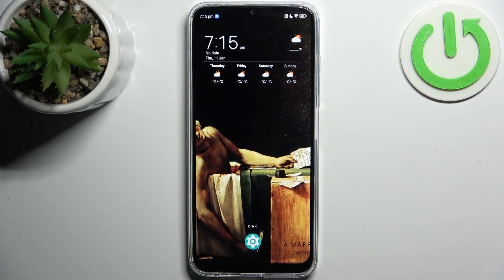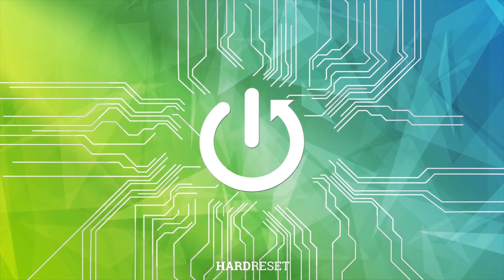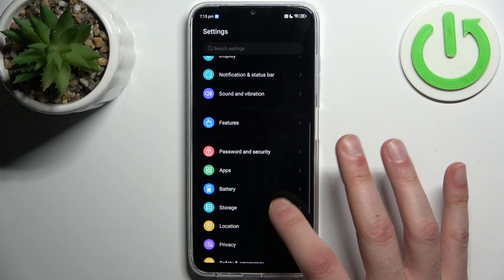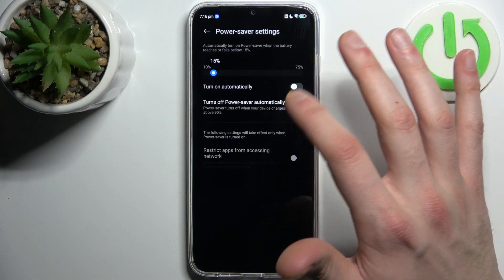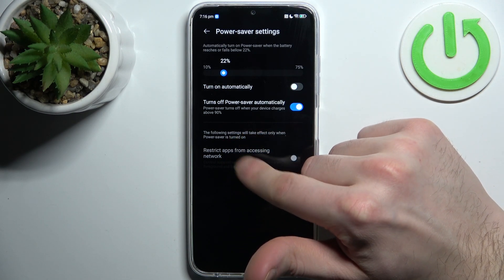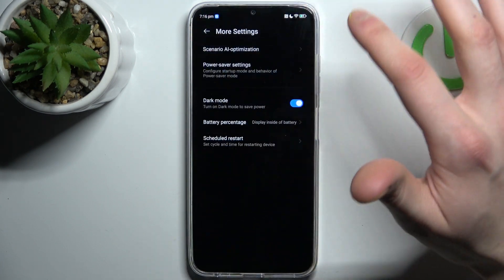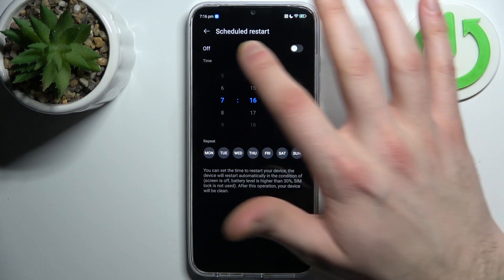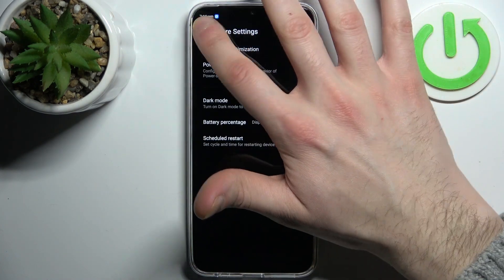How to Activate Power Saving Mode on ZTE Blade V50?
We guide you through the straightforward process of activating the power-saving mode, a feature designed to optimize battery usage and ensure your phone keeps up with your busy lifestyle. Whether you're on a long journey, in back-to-back meetings, or simply away from a charging point, this feature is your lifeline. Say goodbye to battery anxiety and embrace a more efficient mobile experience with your ZTE Blade V50!

How to Turn On Power Saving Mode on ZTE Blade V50?
How to Enable Power Saving Mode on ZTE Blade V50?